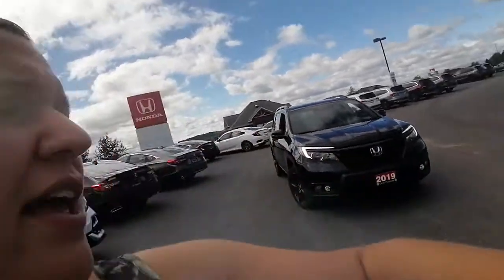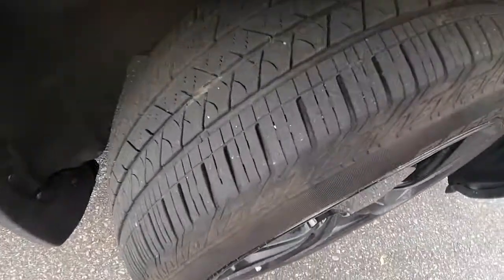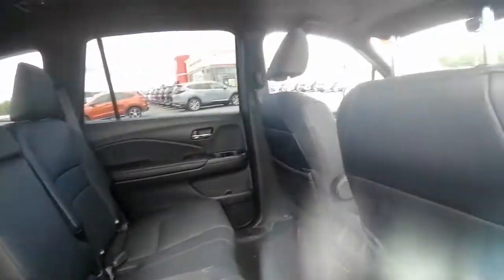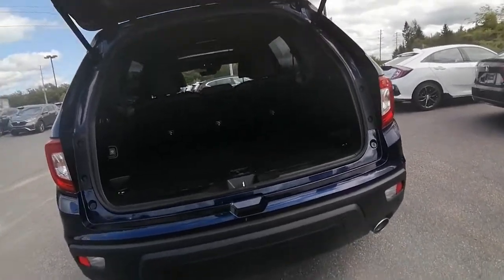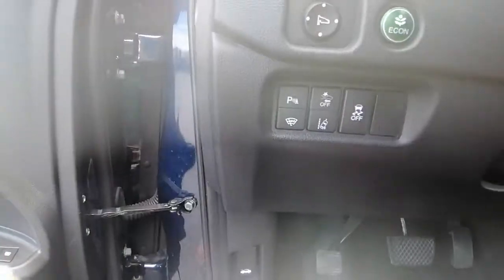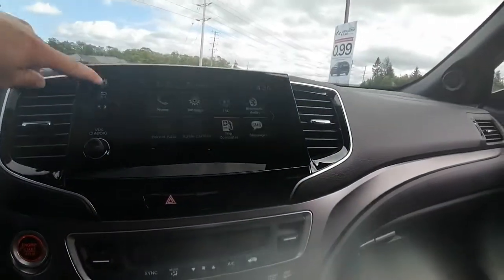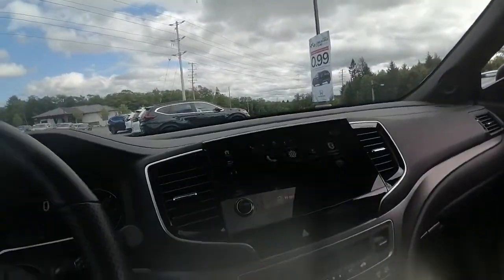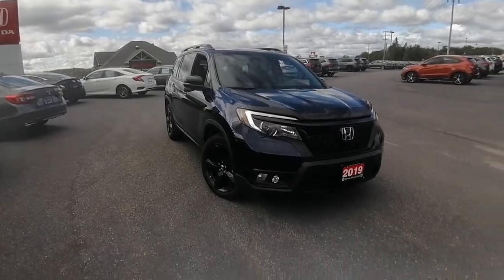2019 Honda Passport EX-L